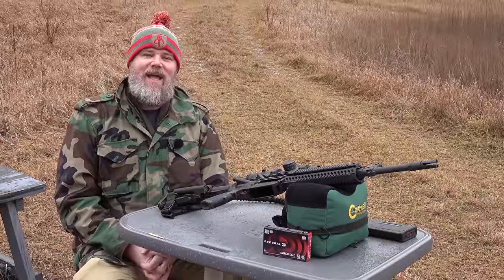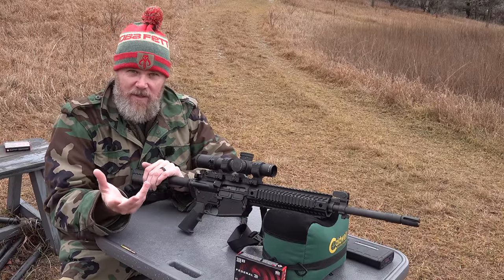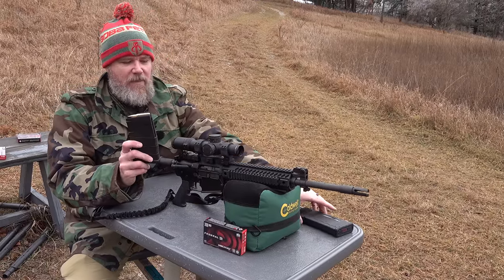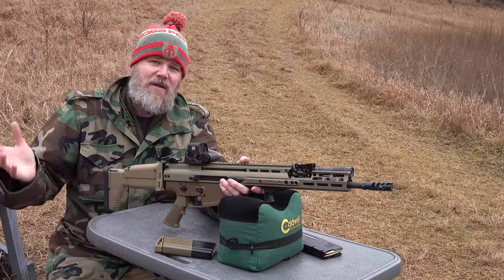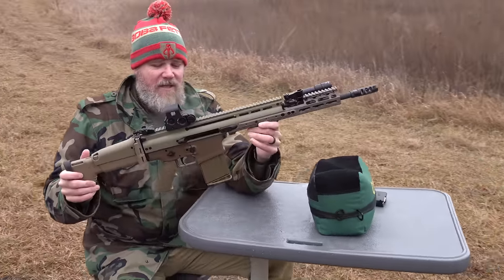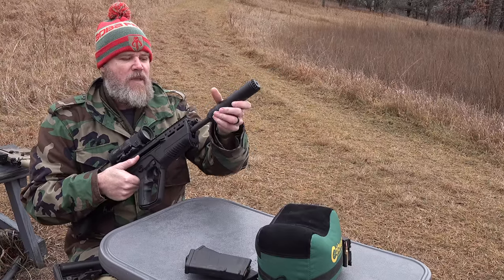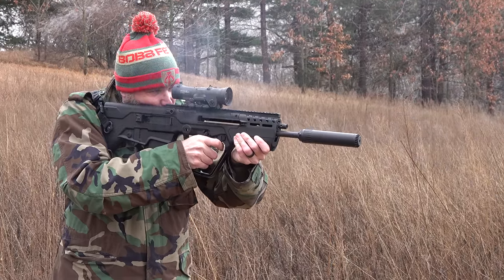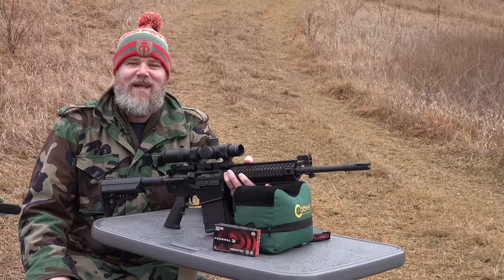5.56 sucks so you want a 308 Battle Rifle? Here's my pick!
Many people think 5.56 is weak and want something with more power and range. They opt for a big bore battle rifle. What do I think is the best modern big bore battle rifle and what would I choose?